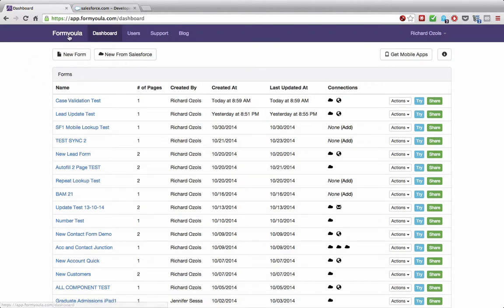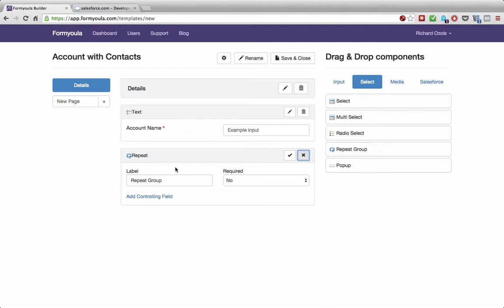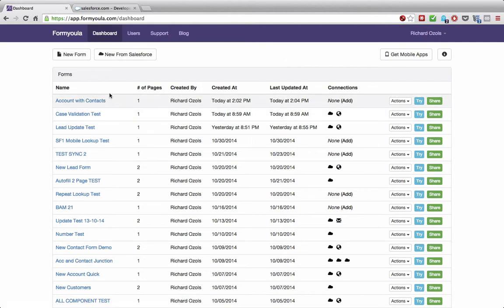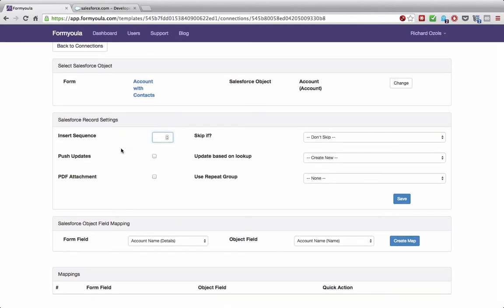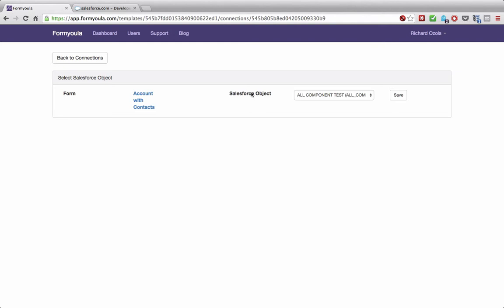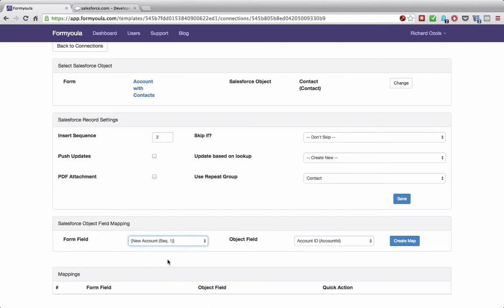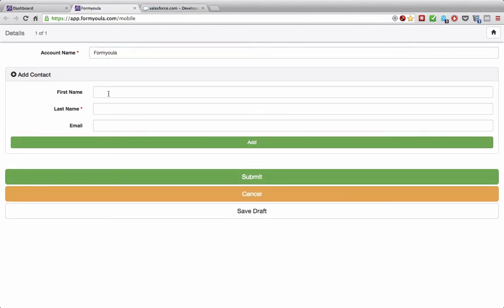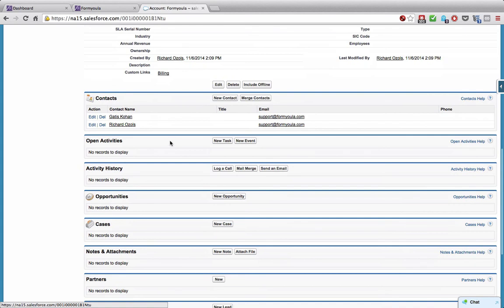Use Repeat Groups to Create Salesforce Child and Related Records on Your Mobile Forms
Repeat groups can help you with child or related record creation on Salesforce. You can create any number of Contacts, Opportunities, Products or any other standard or custom object records.

In the following example we will be using a mobile form to create an Account record and multiple Contact records that will be linked with the newly created Account record.